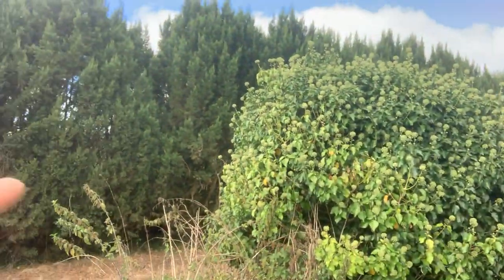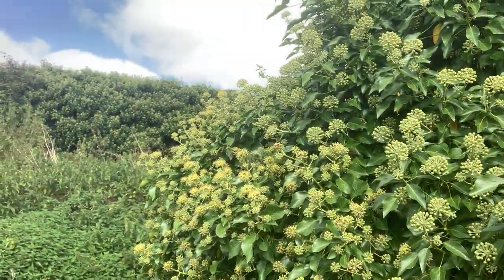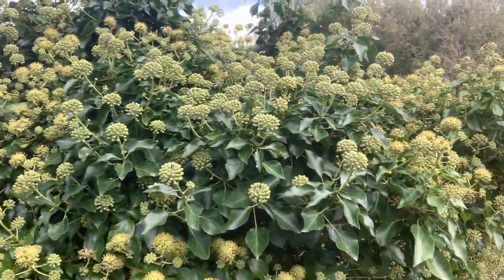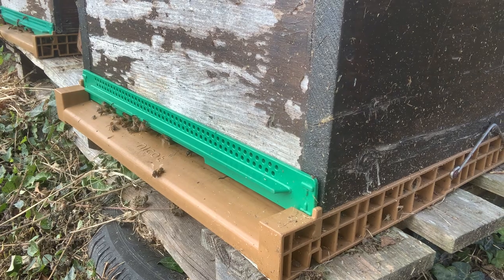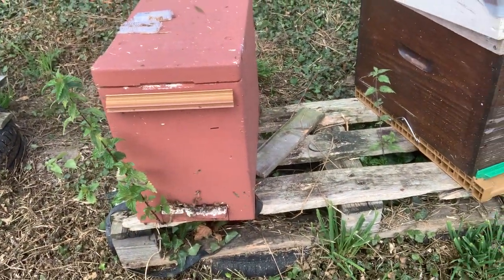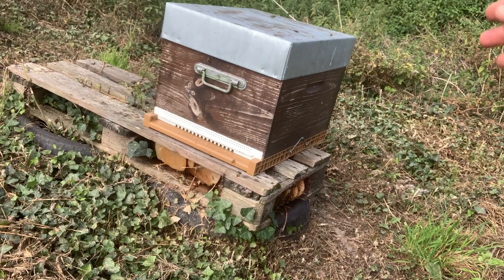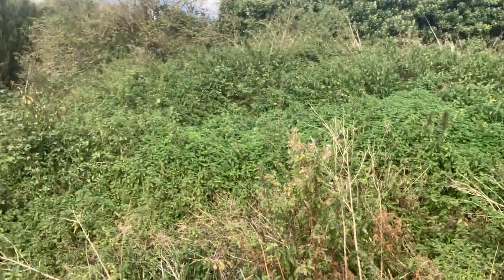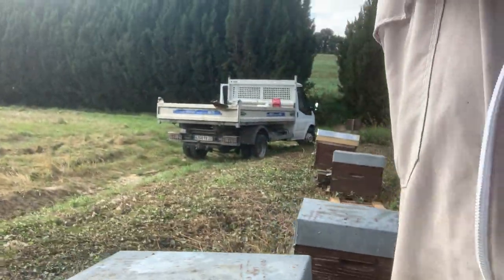If you haven't seen Ivy flowering here it is!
One of my subscribers asked me to show a little bit of film about the ivy flowers i have been talking about, so here it is. Latin name "Hedera helix"